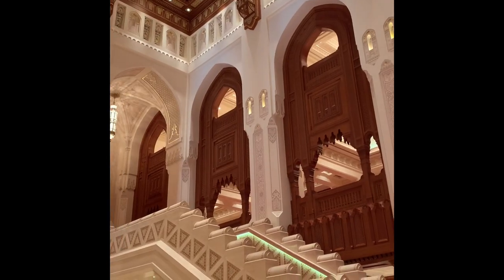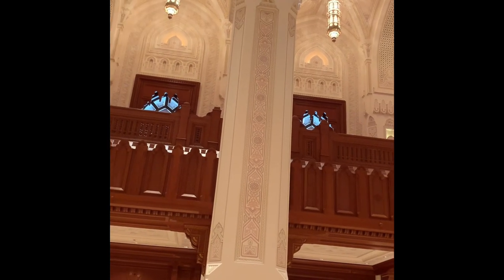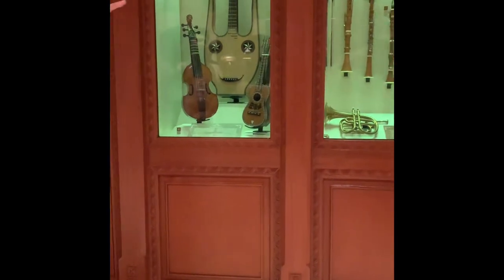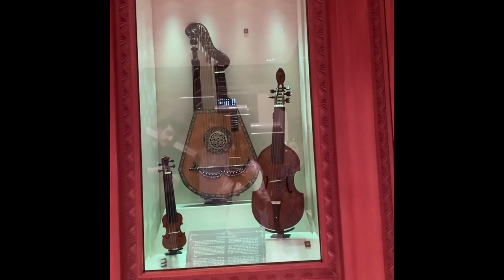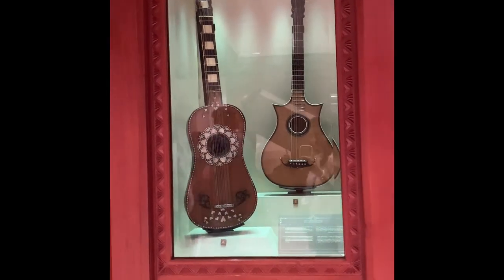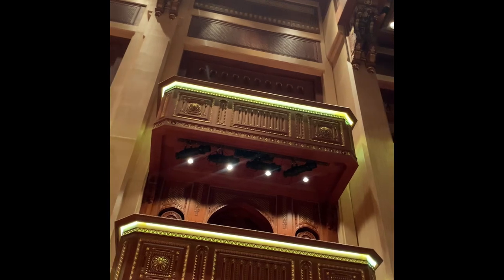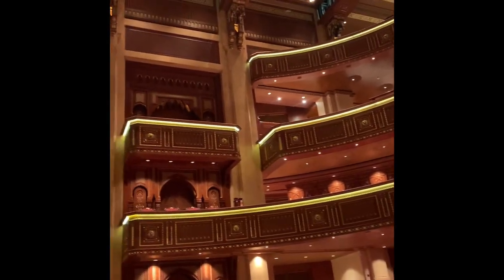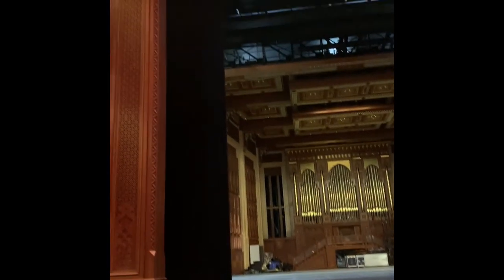Royal Opera House Muscat: An Enchanting Journey Through Music and Architecture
Immerse yourself in a realm of musical elegance and architectural grandeur at the Royal Opera House Muscat. Join "Walk With Kano" as we unveil the majestic beauty and rich cultural tapestry that awaits within Oman's epitome of artistry. Experience the timeless allure of its intricate designs and the resonating melodies that echo through its halls.